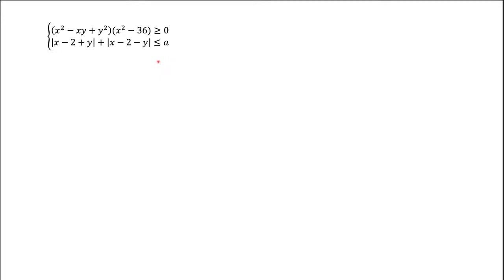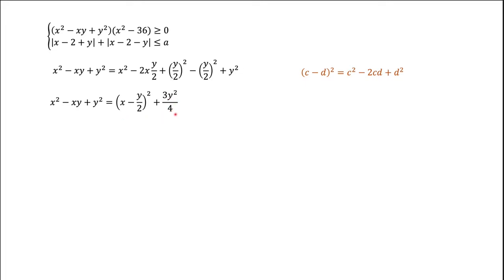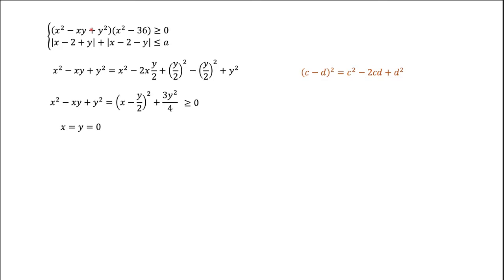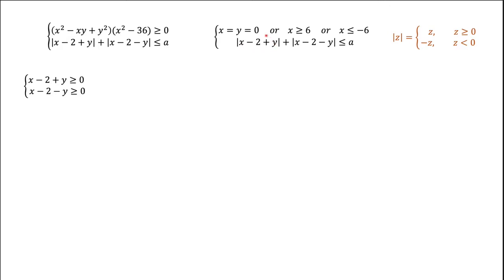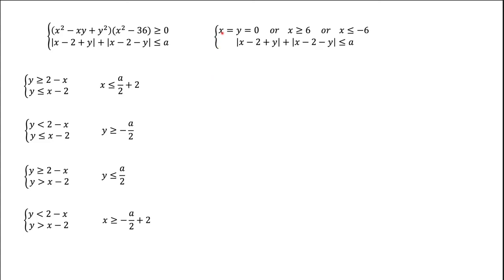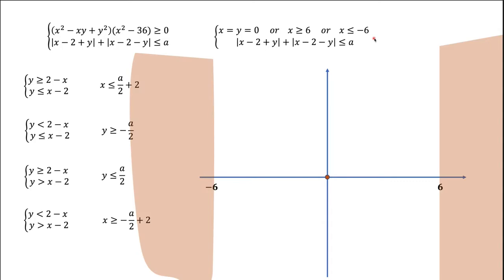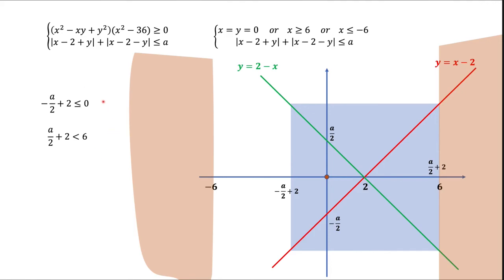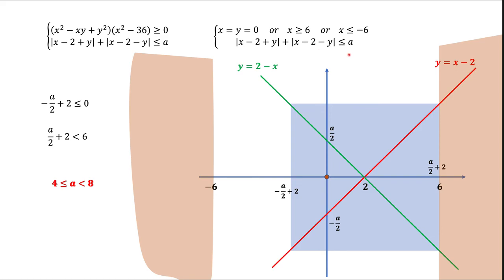Solve parametric problem.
Find values of the parameter when system of inequalities has a unique solution. From 2013 Phystech Olympiad.